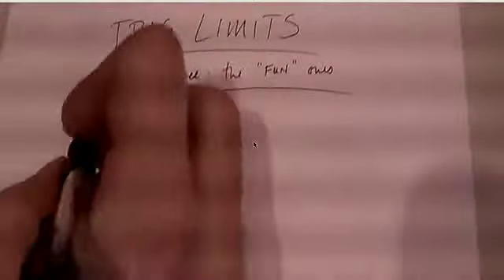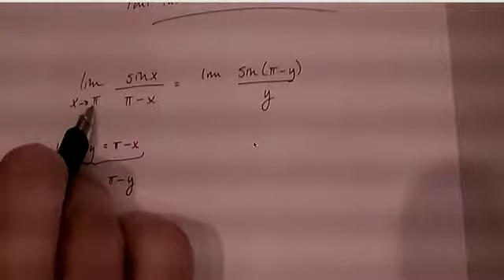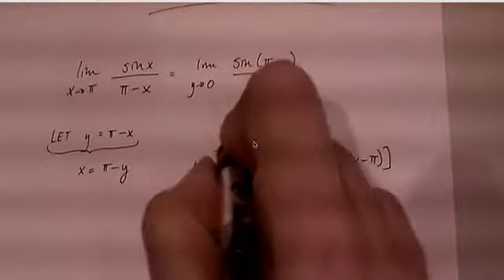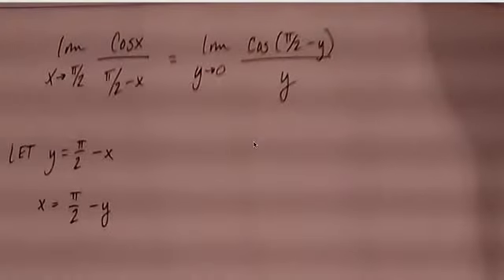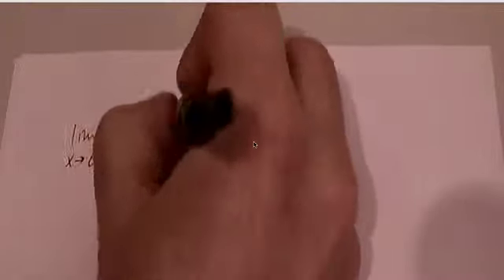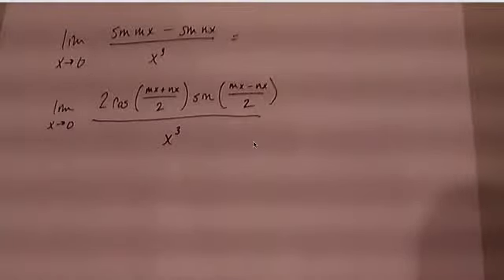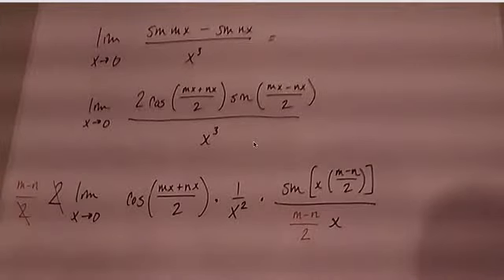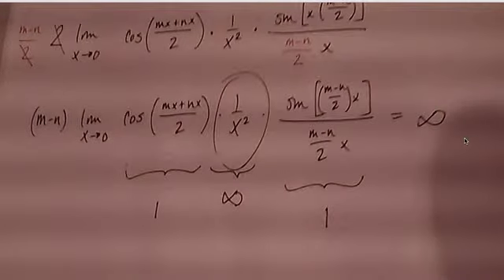Calculus Video 009 - Trigonometric Limits 03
In this video (the third of three) we attend to some of the nastier examples of the evaluation of trig limits.